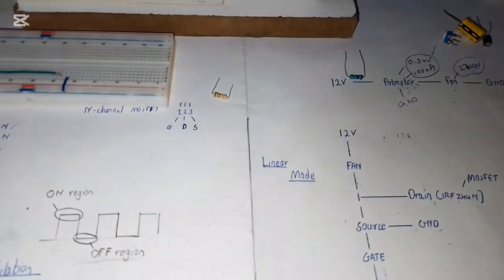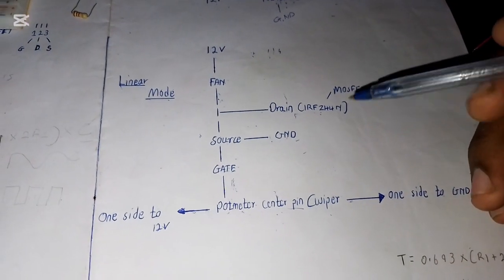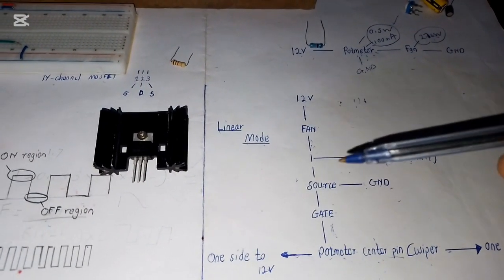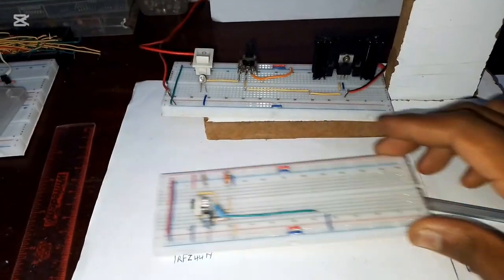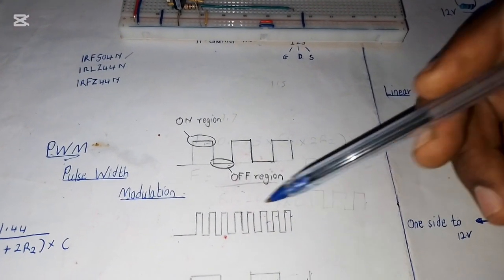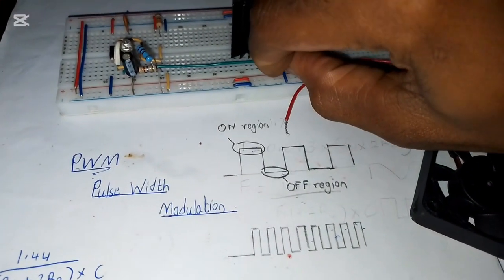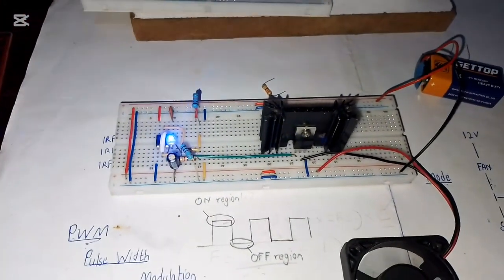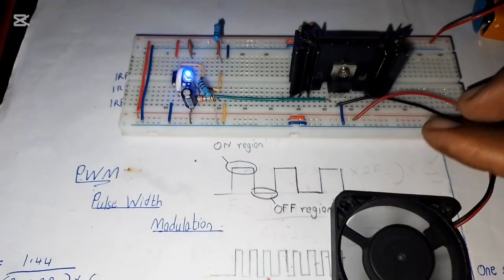PWM VS Linier Control - Which One is better For You Fan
This is Why MOSFETs overheat alot  try using PWM next time and note the difference